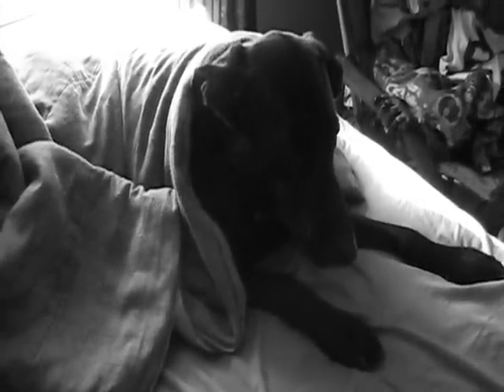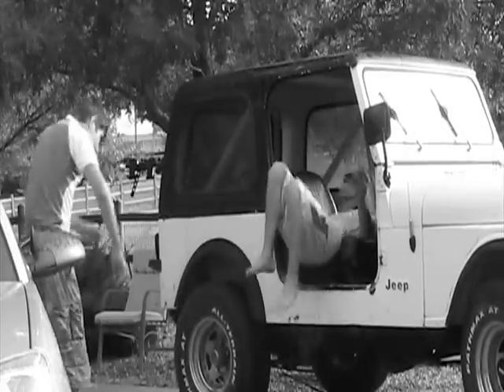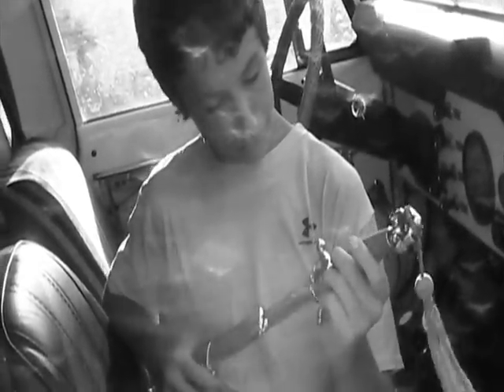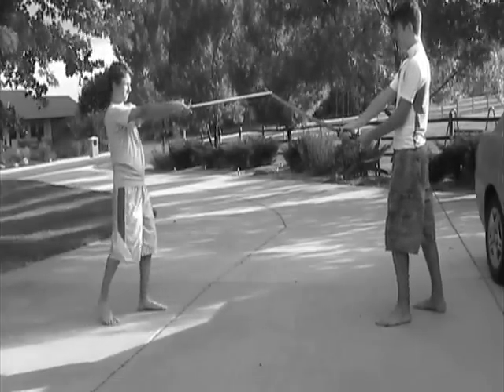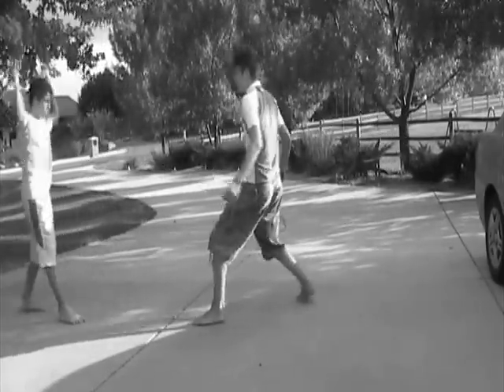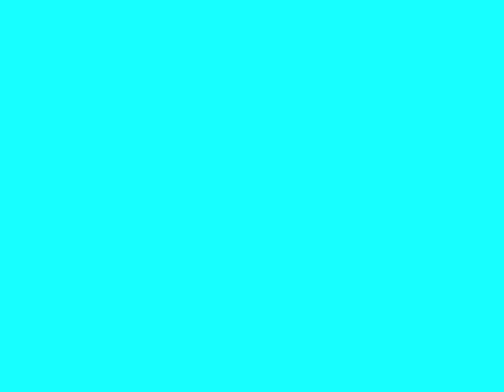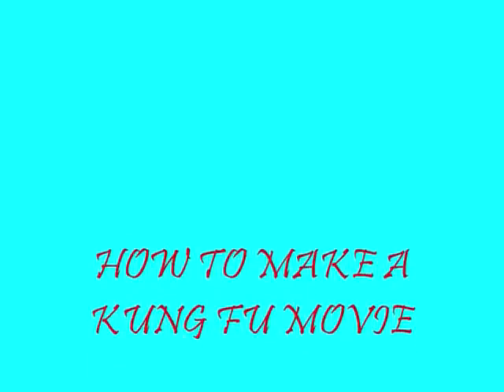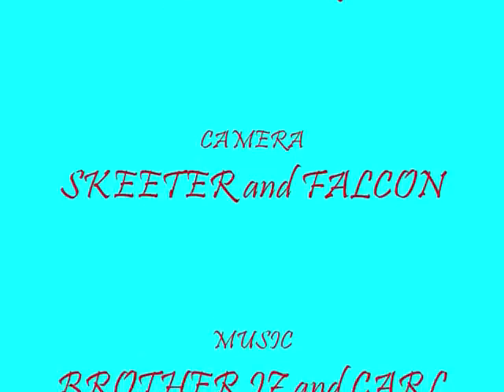BANNED IN GERMANY Kung Fu Movie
This teaches you how to make your own movie, and gives an example